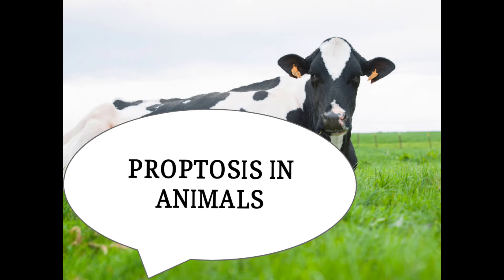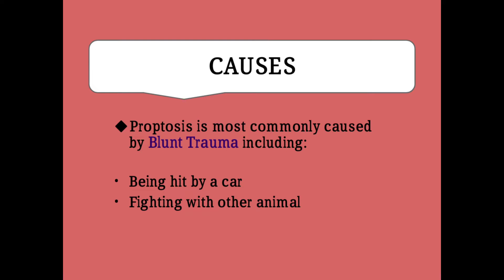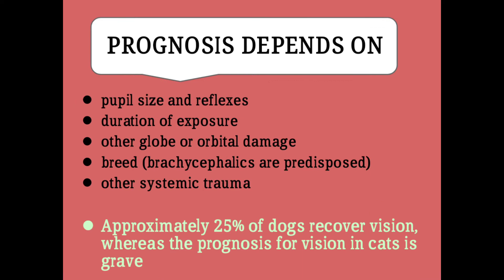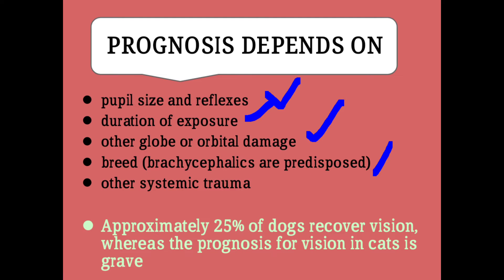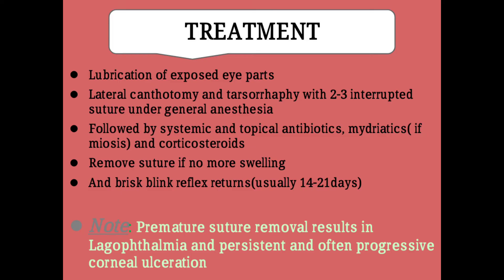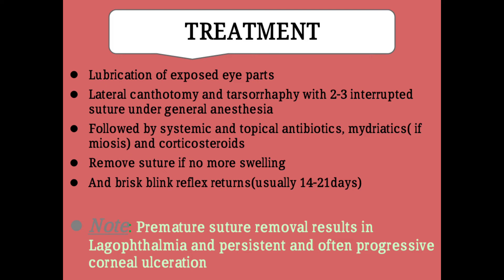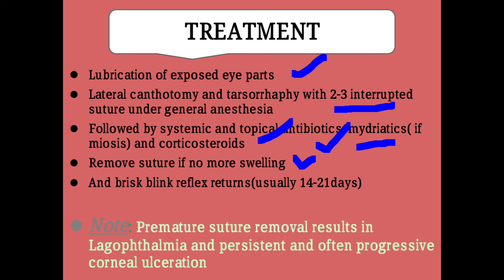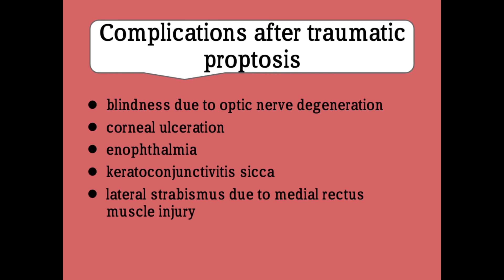Proptosis in pets || Causes, Complications, Prognosis of eye recovery, Treatment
@Dr. Abid Sargani
Overview of metabolic diseases and phases of metabolism